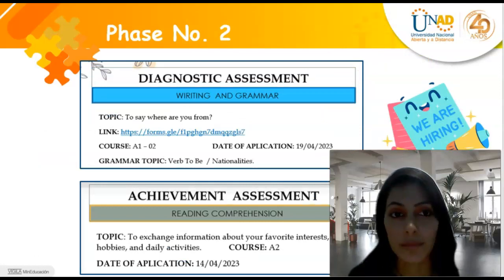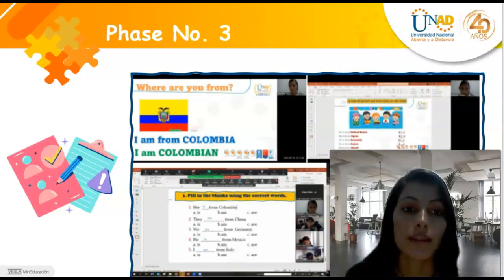testing and evaluation in ELT phase 5